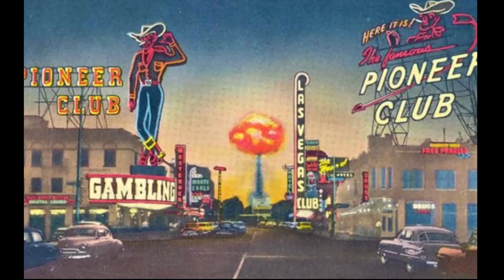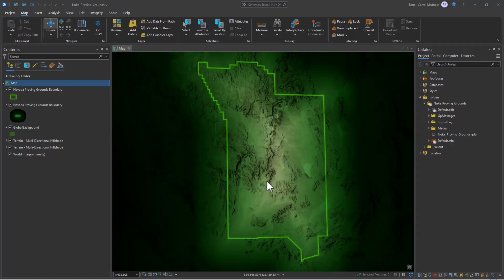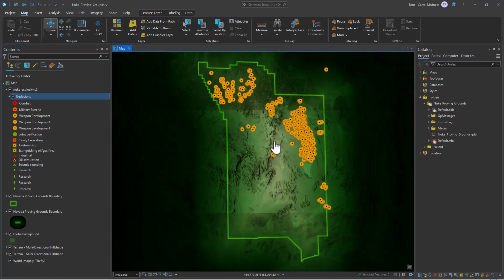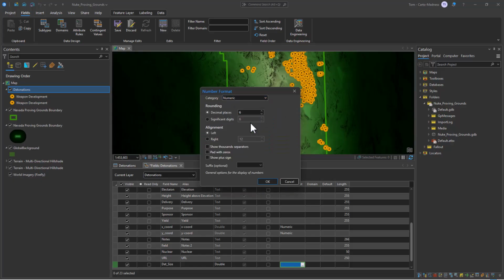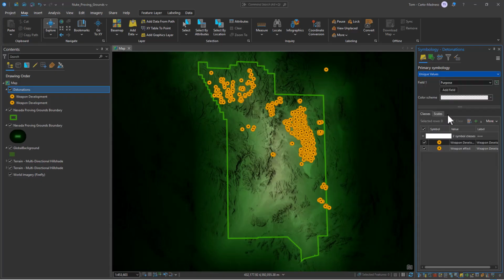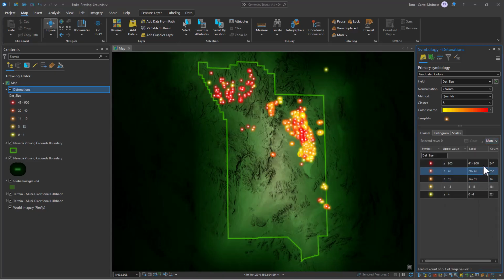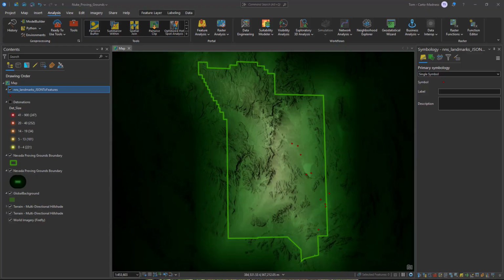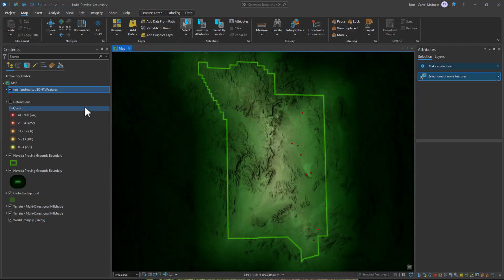Episode 23b - Fallout Inspired Map Build! Episode 2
The video game Fallout (and Fallout TV show)  contains super retro, Art Deco Visuals.  The map in in the game is that of a very old style CRT complete with scan line burn, CRT bloom and IBM AS-400 style look and feel.  Also, the Government conducted nearly 1,000 atmospheric nuclear weapons tests within sight of Las Vegas!!! (YIKES!)  I thought it would be fun to mash up these two things into one super cool map.

Please join me in the Fallout Inspired Map build of the Nevada Proving Grounds Nuclear detonations!

0:47 - Add a REST endpoint feature service
4: 15 - Use an Arcade expression to separate numbers out of a field that contains mixt test and numbers
7:25 - Bring a geoJSON file into ArcPRO (JSON to Feature tool)